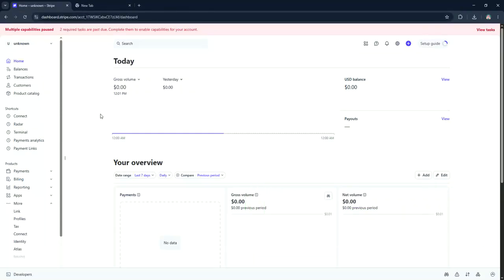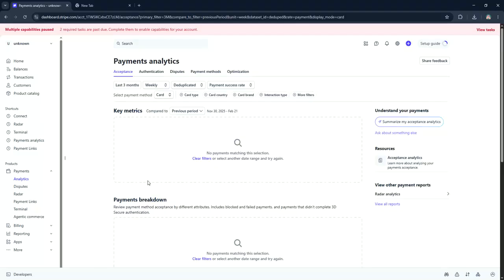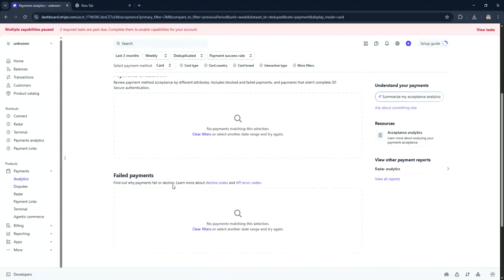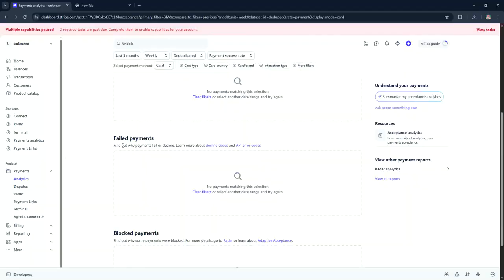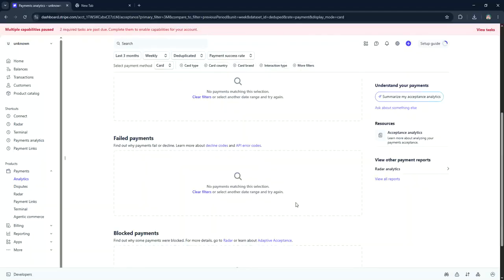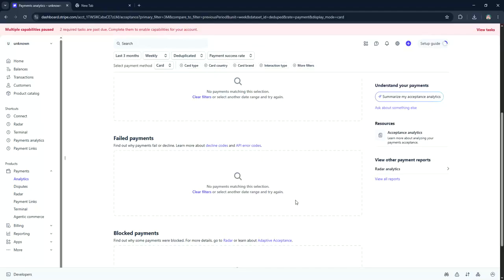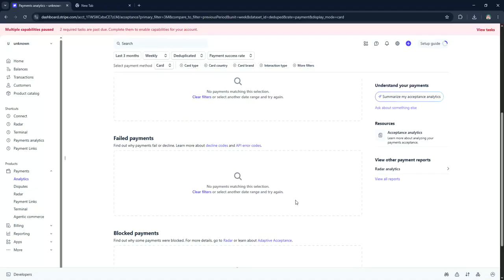How to Resolve Stripe Failed Payments - Quick Fix 2026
Learn how to resolve Stripe failed payments effectively.

In this tutorial, you'll discover the common reasons behind Stripe payment failures and how to troubleshoot them. We'll cover essential techniques for resolving payment issues, managing disputes, and ensuring smooth transactions for your business. Whether you're a small business owner or a developer integrating Stripe, you'll gain valuable insights to improve your payment processing experience and minimize failed transactions.